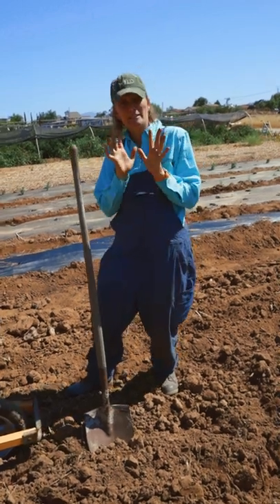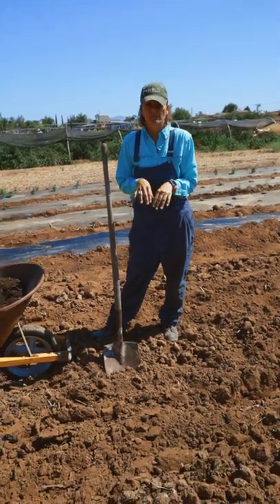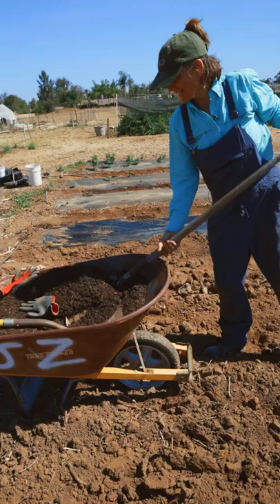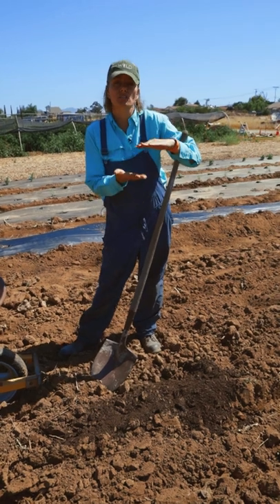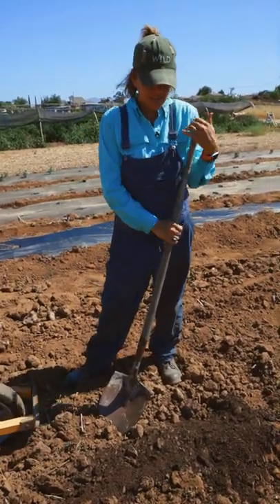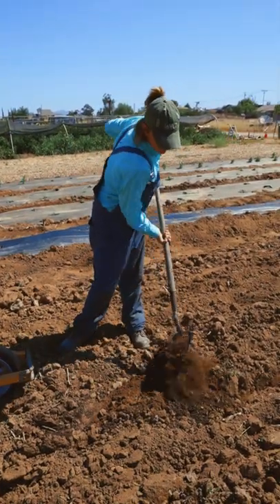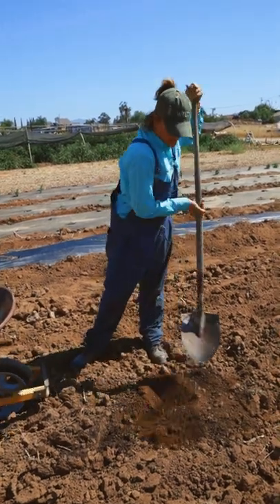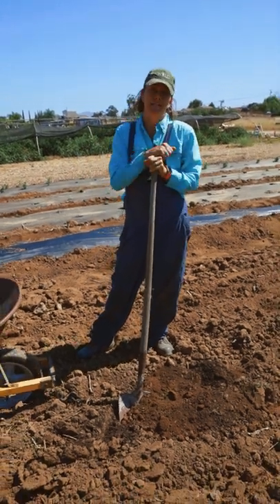Oh #*!! Yeah I did the bad word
If you've been around gardening, you've probably heard about "no-till" growing. It's something that we're all about, but we had to till in this new area.

"Till" has become one of the bad four-letter words in the gardening community, but it makes sense in some situations. If you are starting a garden in a new area, you NEED to mix organic matter (compost, manure, etc.) into your soil. Tilling is one way to do that. You can also double dig or use some equipment.

By just adding organic material on top of existing soil, the two aren't going to mix. You'll end up with a barrier that would take years and years to integrate. We speed up that process when we're breaking ground on a new area of the farm.

When you really mix in the existing soil with your organic amendments, you're bringing more life into your yard which will lead to a healthier, happier garden.